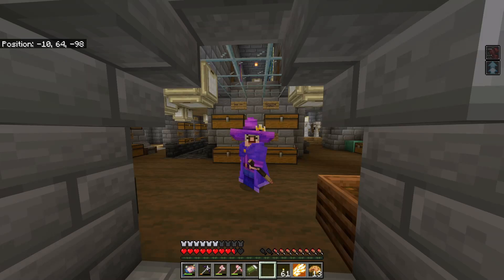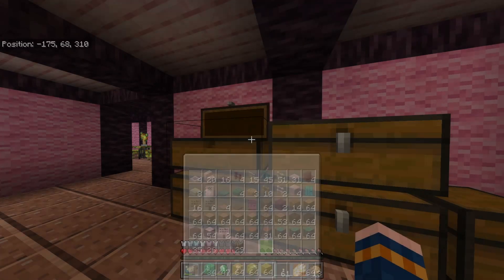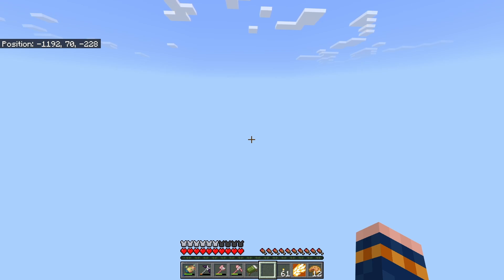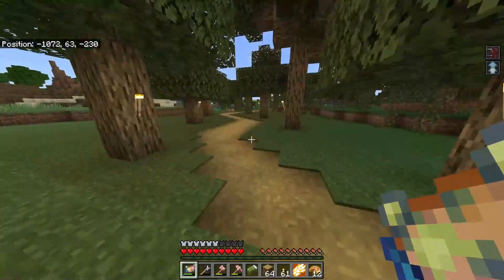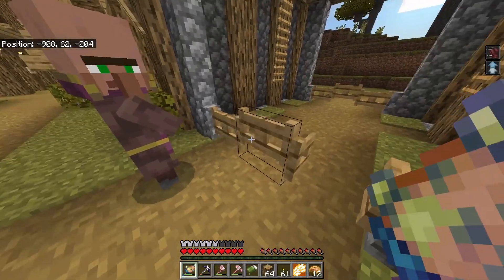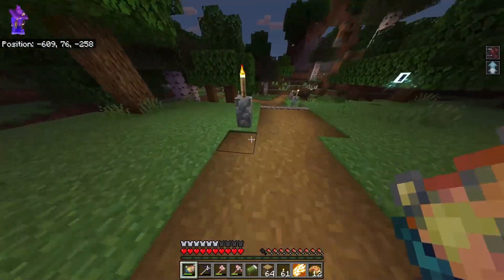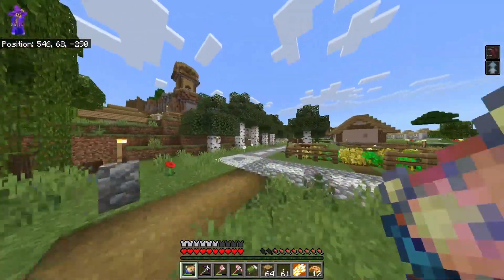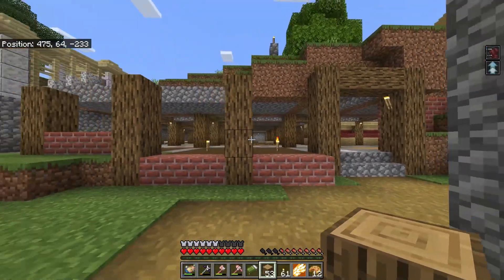Exploring Planet Earlth: Cheese Plays Minecraft Bedrock - Ep 38 - Renovating East Village, Pt 11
Well, looks like we need some more resources! Join me today as I travel between villages and gather some resources to continue working on East Village. Hope you enjoy watching!

Credit for the outro music goes to Hajime Wakai and Kazumi Totaka, who originally composed and produced it for the Pikmin 2 soundtrack.